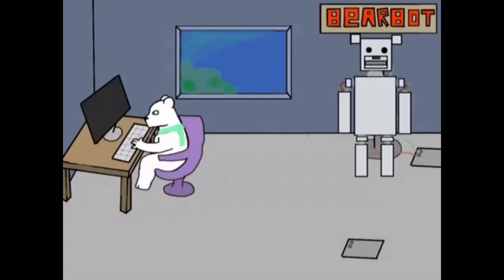Software Development Essentials Audio Book Part 1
Audio book version of our Software Development Essentials Handbook.

This book is particularly useful for those studying a range of qualifications, including software development and IT.

This is part one, and covers:
The Software Development Lifecycle
Feasibility Study
Requirements Engineering
Functional Requirements
Non-Functional Requirements

Design
System Architecture ( Enterprise Architecture,  Business Architecture,  Solution Architecture, and Infrastructure Architecture)
Data Modelling
Interface Design
Design Principles
Design Constraints

Building In Security
Common Security Attacks
Development
Proactive Security Approaches
Prototyping

Full Book Contents:
Feasibility Study
Requirements Engineering
Functional Requirements
Non-Functional Requirements

Design
System Architecture ( Enterprise Architecture, Zachman Framework , Business Architecture,  Solution Architecture, and Infrastructure Architecture)
Data Modelling
Interface Design
Design Principles
Design Constraints

Building In Security
Common Security Attacks
Development
Proactive Security Approaches
Prototyping

Testing
Unit Testing
Component Testing
System Testing
Acceptance Testing
Finding Defects
Black Box & White Box Testing
Performance, Load & Stress Testing
Quality Assurance
Implementation
Pilot (Strengths & Weaknesses)
Parallel (Strengths & Weaknesses)
Phased (Strengths & Weaknesses)
Big Bang/Direct (Strengths & Weaknesses)
Maintenance
Types Of Software Maintenance
Types Of Software Support
Roles Of SDLC
Business Roles
Project Roles
Technical Roles
Implementation And Support Roles
Team Working & Structure
Functional Structure (Strengths & Weaknesses)
Project Structure (Strengths & Weaknesses)
Matrix Structure (Strengths & Weaknesses)
Deliverables Of SDLC
Diagram Deliverables

Methodologies
Linear (Strengths & Weaknesses)
Evolutionary (Strengths & Weaknesses)
Methodologies Based On The Linear Approach
The Waterfall Method (Strengths & Weaknesses)
The V-model (Strengths & Weaknesses)
Validation VS Verification
Incremental Lifecycle (Strengths & Weaknesses)
Lifecycles Based On The Evolutionary Approach
Iterative (Strengths & Weaknesses)
Spiral (Strengths & Weaknesses)
What Is Agile (Strengths & Weaknesses)
SCRUM
KABAN
EXTREME PROGRAMMING (XP)
RUP
DevOps
Lean Development

Software Package Solutions
Commercial Off The Shelf (COTS)
Component Based Development
Bespoke Development

Application Lifecycle Management Tools
Benefits Of Tools
Pitfalls Of Tools
What To Consider When Selecting Tools
CASE
CARE
Business Modelling
Project Management Tools
System Modelling Tools
CAST

Interpreter
Compiler
Service Management Tools
Service Level Agreements (SLAs)